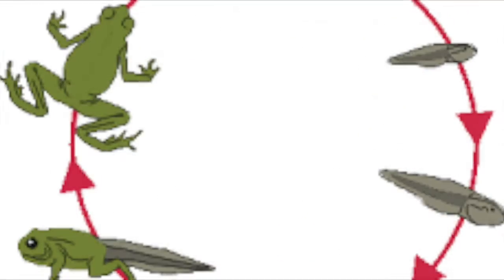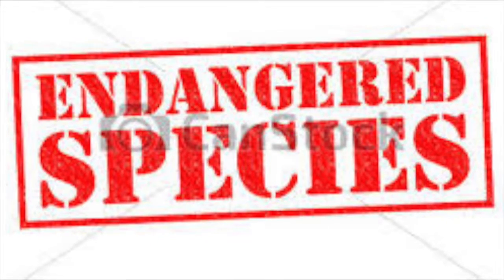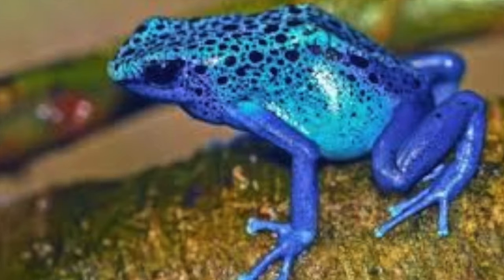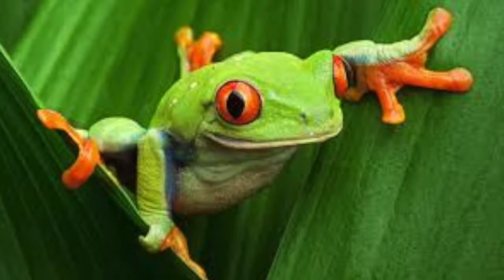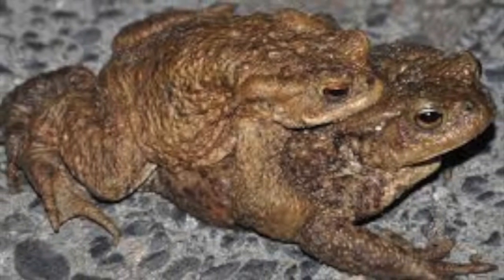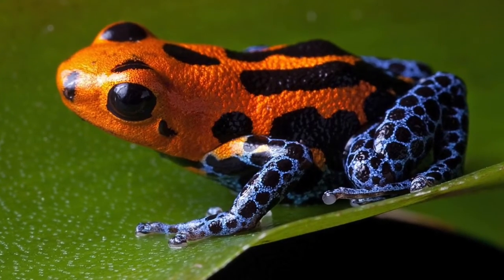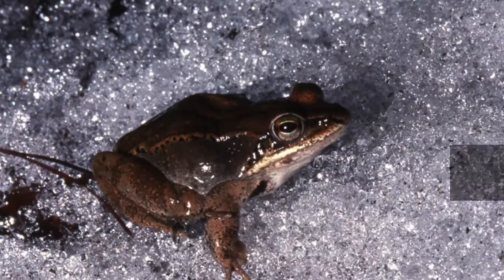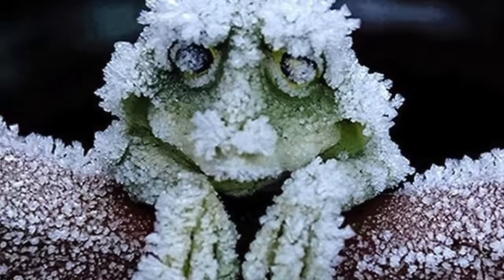Mary Patton and Reid zoology movie